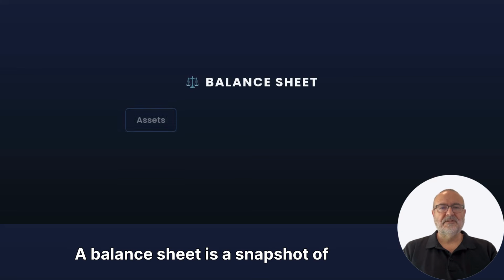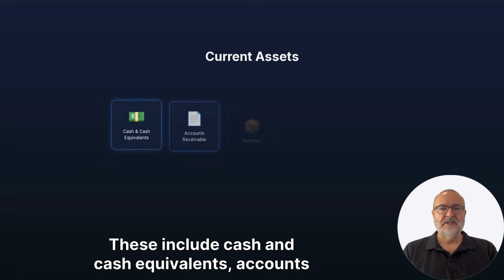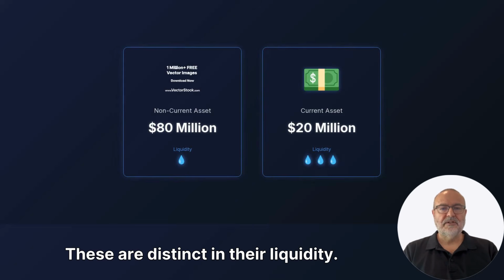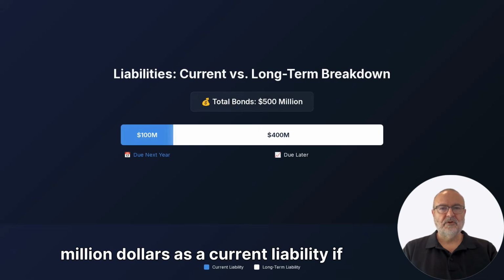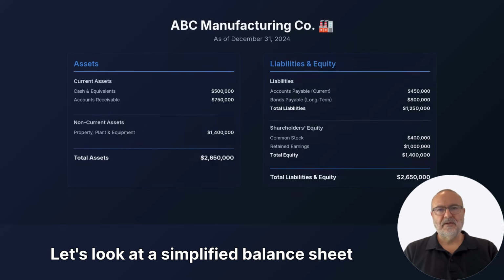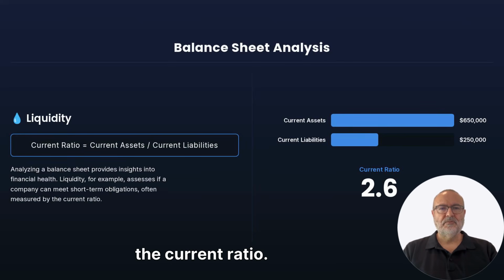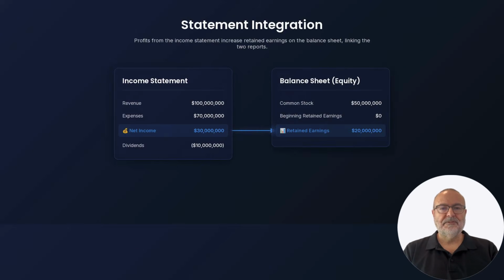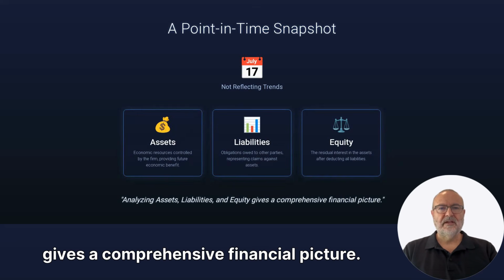What is a balance sheet?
📄 What Is a Balance Sheet? | Assets, Liabilities, Equity & Financial Health

This lecture introduces the balance sheet, also known as the statement of financial position, one of the three core financial statements used in financial management and analysis. Students will learn how the balance sheet provides a snapshot of a firm’s financial condition at a specific point in time and how it is governed by the fundamental accounting equation:
Assets = Liabilities + Shareholders’ Equity.

The lesson explains the structure of the balance sheet in detail, covering current and non-current assets, current and long-term liabilities, and the key components of shareholders’ equity. Through clear numerical examples and a simplified company balance sheet, the lecture shows how these elements fit together and what they reveal about a firm’s liquidity, leverage, and financial strength.

The lecture also demonstrates how the balance sheet interacts with the income statement and cash flow statement, and discusses common limitations of balance sheet data, such as historical cost accounting and off-balance-sheet items.

Ideal for students of financial management, accounting, and corporate finance seeking a solid foundation in financial statement analysis.